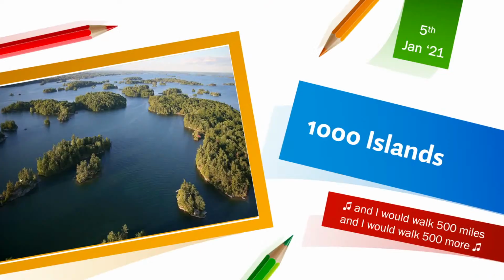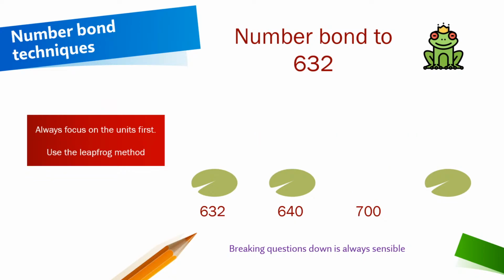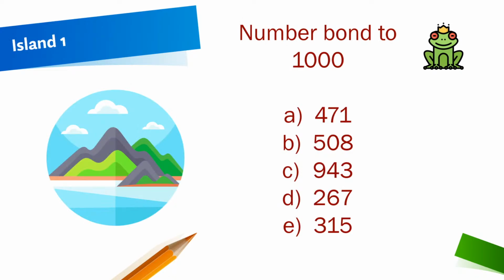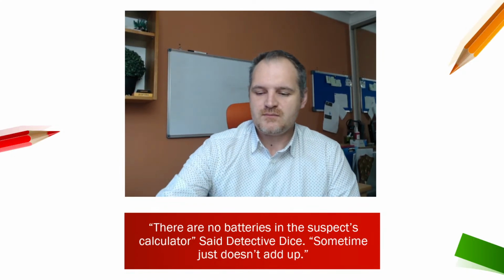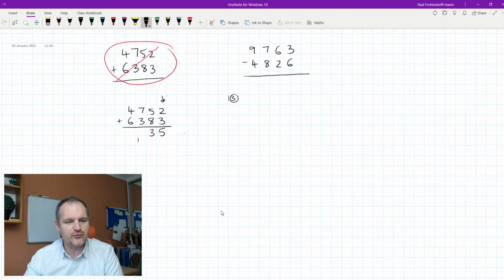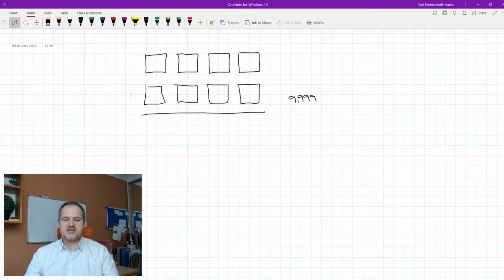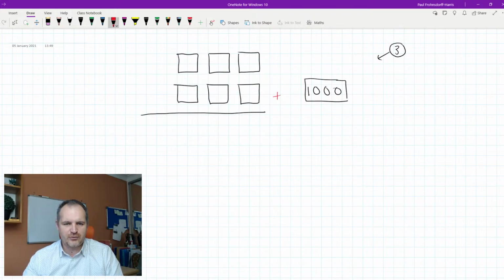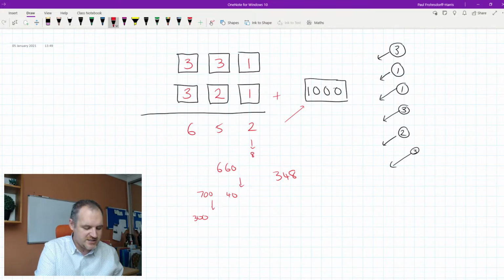1000 Islands - PRIMARY KS2 Maths Live-stream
A thousand islands means a thousand different things to work out. Fortunately, this video will cover four of those: Number bonds to 1000, counting in thousands, adding and subtracting numbers in the thousands and finally playing the thousand game.

(thanks to Math-Drills.com)

Don't forget you can submit photos of your completed work on the Facebook page for this channel or email with requests, questions or just to say how wonderful you think he is.

This live stream offers a Primary KS2 Maths (UK Yr 3-6) lesson aimed at providing some Maths education to those parents and children around the world that want it. Watch LIVE or watch later for a free and friendly Maths experience.